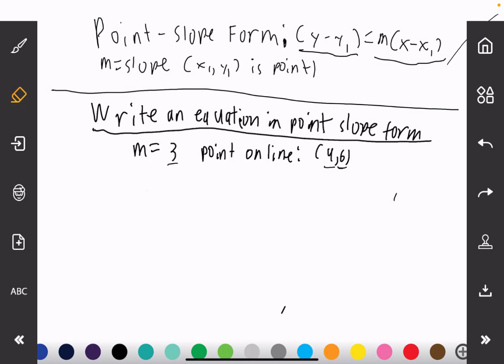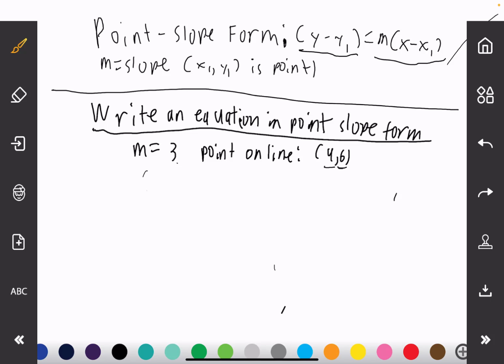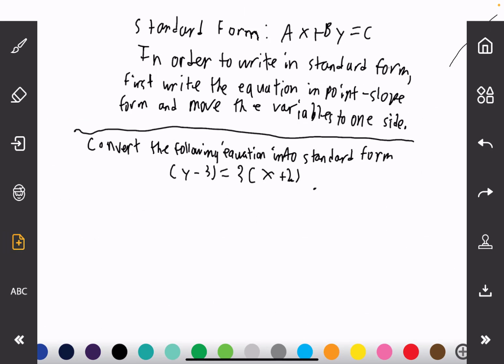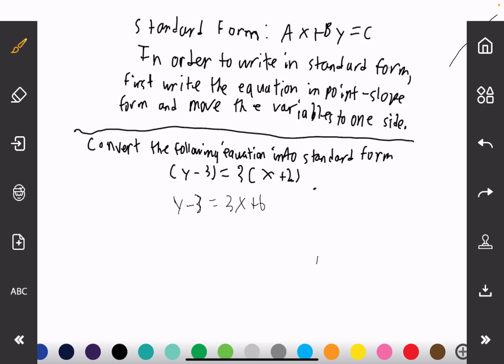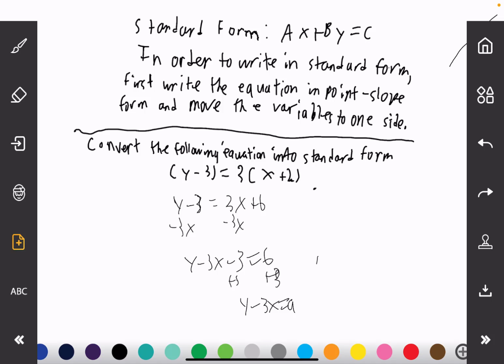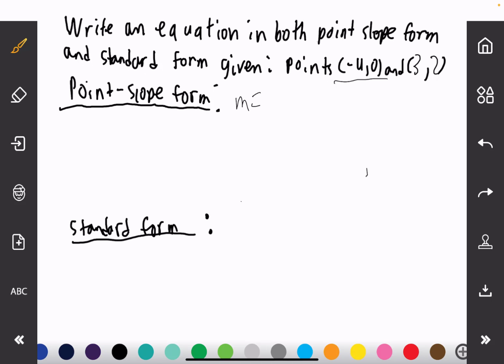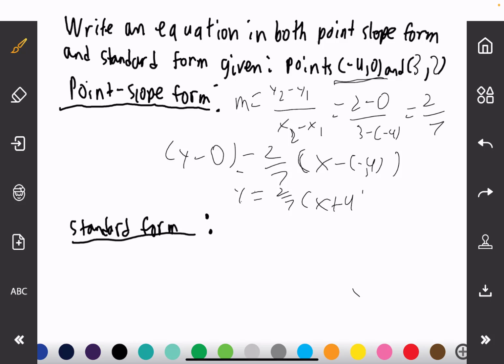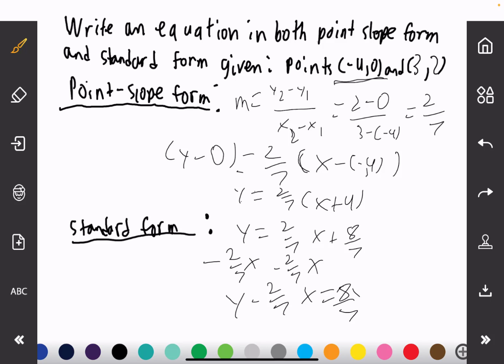Defining and Using Point Slope Form and Standard Form: MathExplainedSimply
In this tutorial, I teach you about Point Slope Form and Standard Form.